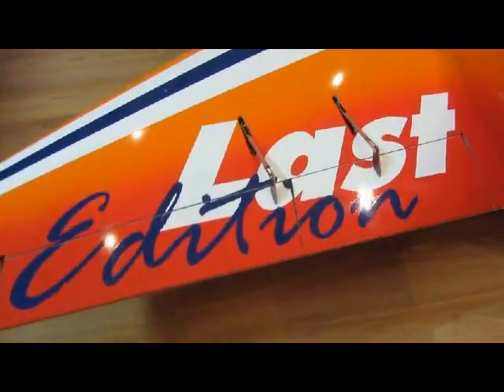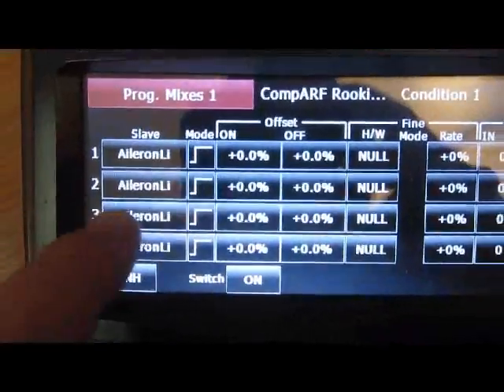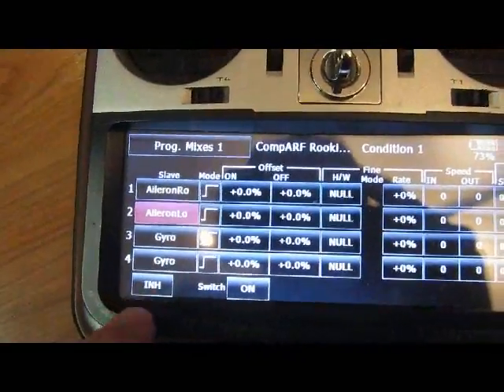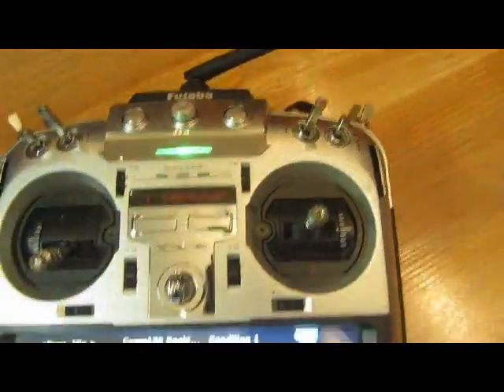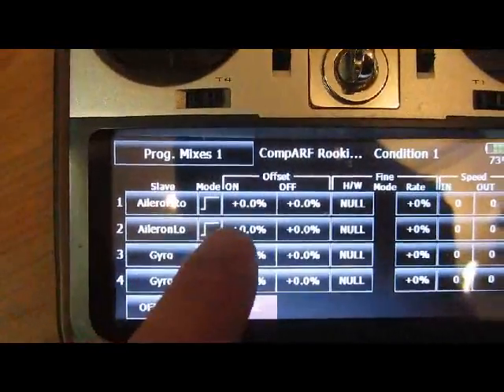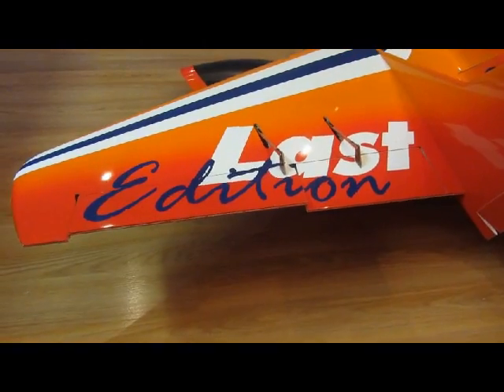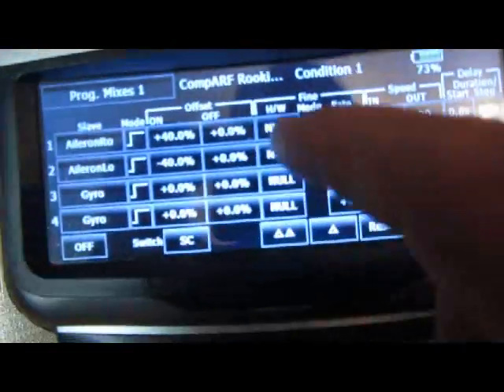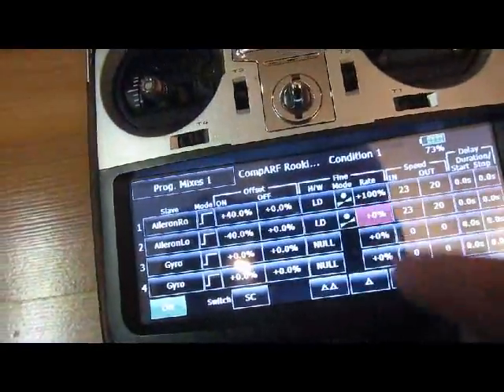Programming Crow on 18MZ